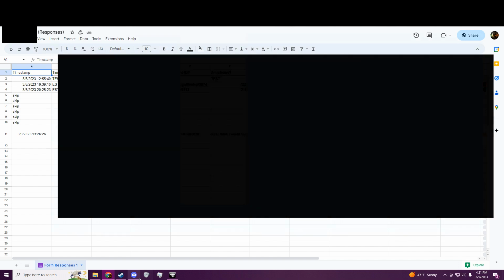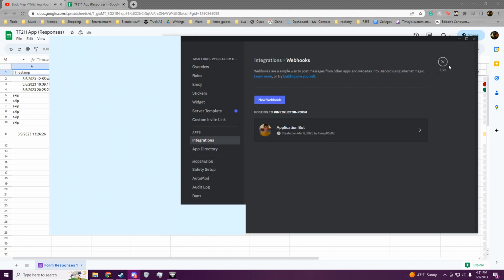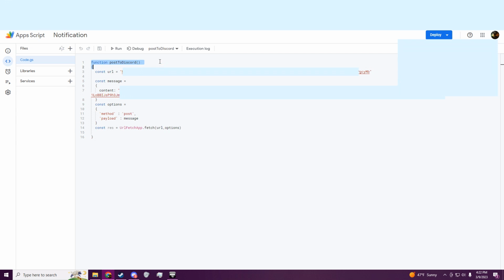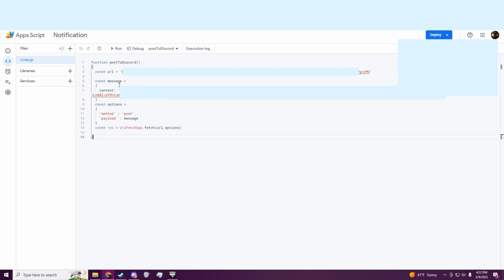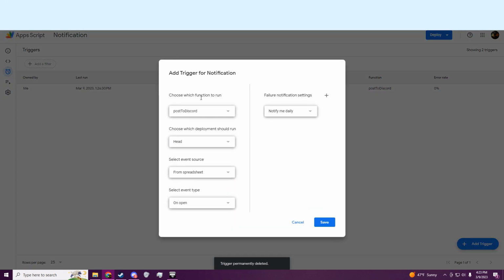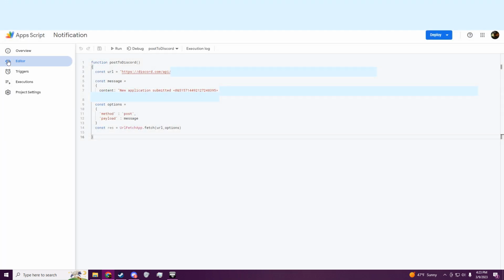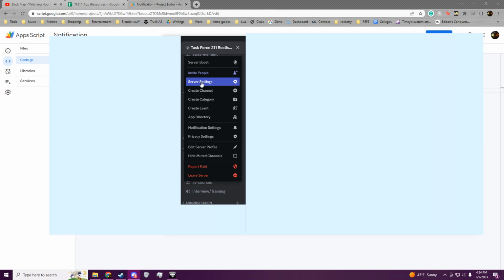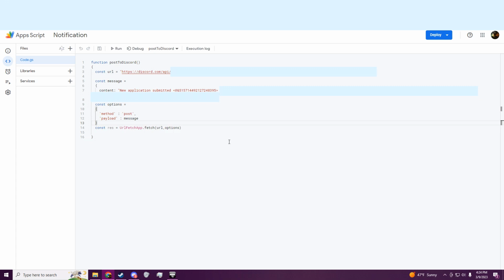Form submission to Discord notification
Short tutorial showing how to get an easy discord bot working that pings you every time someone submits a google form to your spreadsheet

Replace the AngleBracket with the angle brackets for it to work. Youtube descriptions don't like the angle bracket for some reason
CODE:

function postToDiscord()
  const url = "Discord webhook url here"

  const message =
    content: "New submission AngleBracket@&RoleID for ping hereAngleBracket"
  const options =
    'method' : 'post',
    'payload' : message
  const res = UrlFetchApp.fetch(url,options)